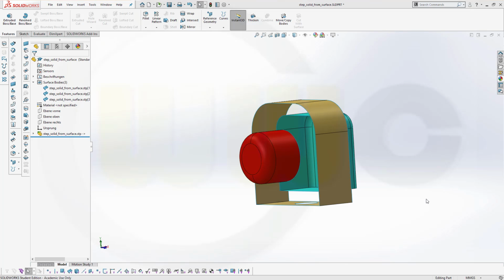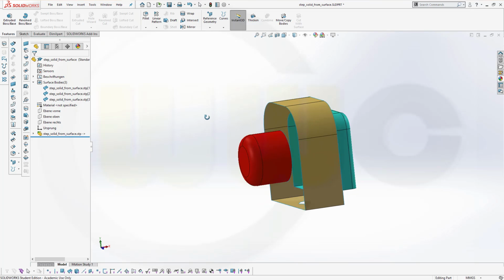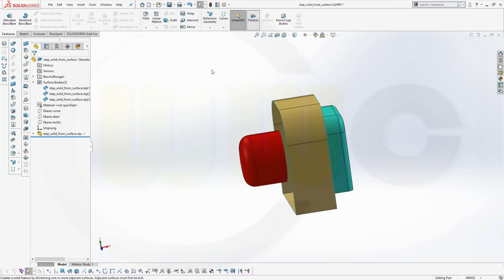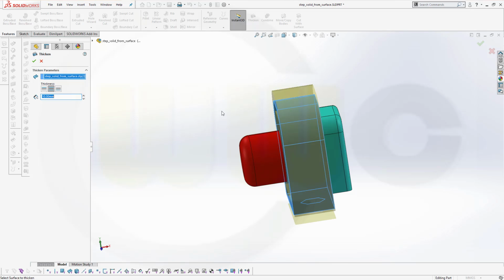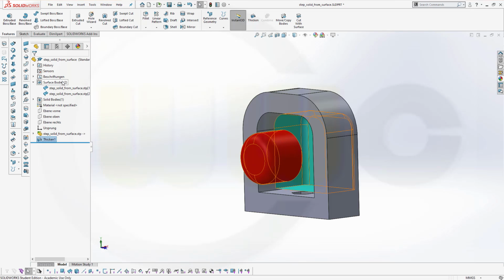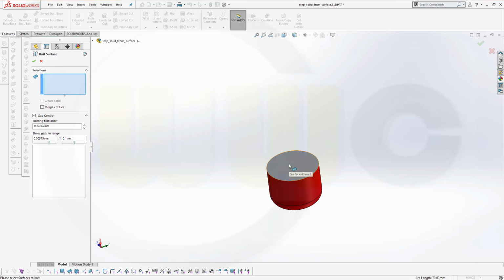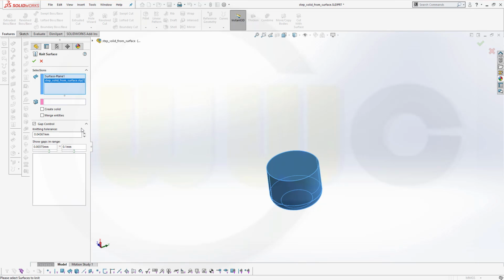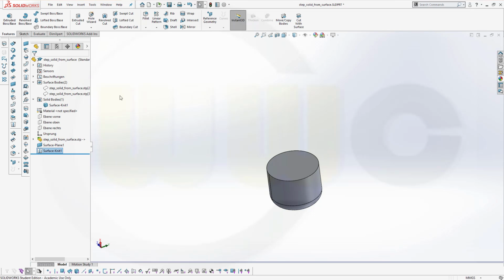Solid from Face / Surface - SolidWorks 2018/19 Training - FAQ Shorts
One question which I´m being asked frequently - "how to get a solid from a surface" - so here is the short answer - enjoy! For better a overview regarding my youtube videos - head over to my blog.

Siemens NX
Surface Modelling / Flächenkonstruktion
SolidWorks
New and updated Part Design Training
Onshape
Drafting / Zeichnungen